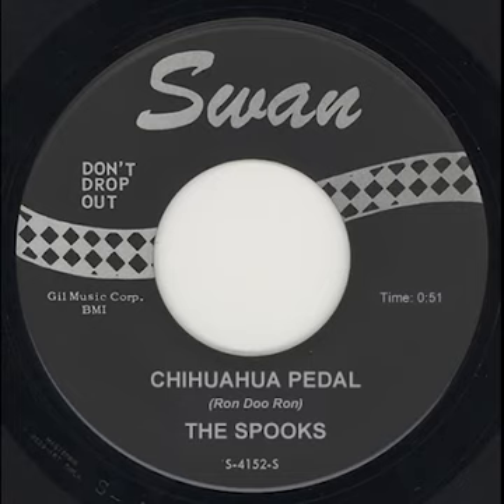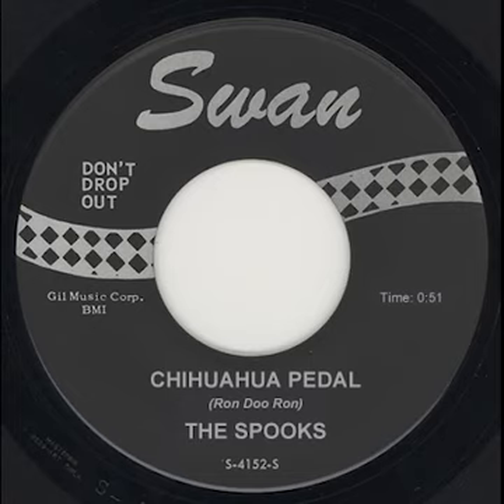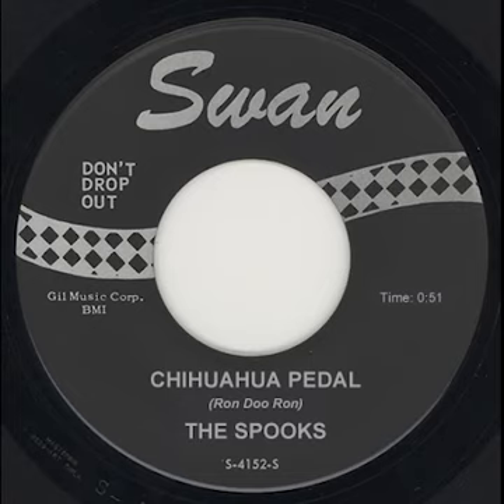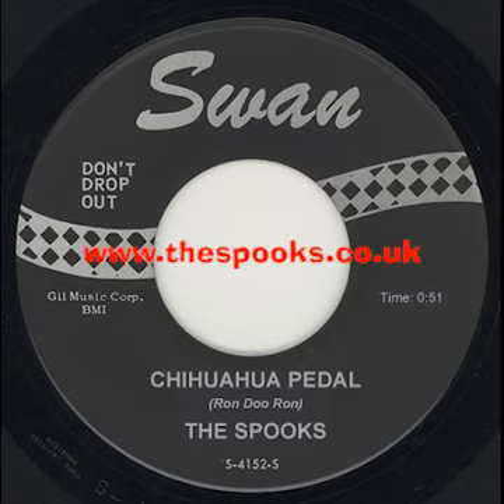"Chihuahua Pedal Advert" The Spooks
Track one from side two of the Spooks' album "The All-Seeing Chelsea Boot", this is the famous radio advert for undoubtedly one of the most exciting and innovative guitar pedals from both within and without the sixties.